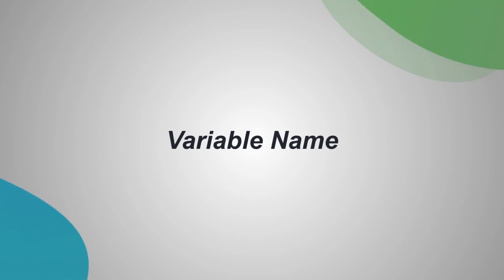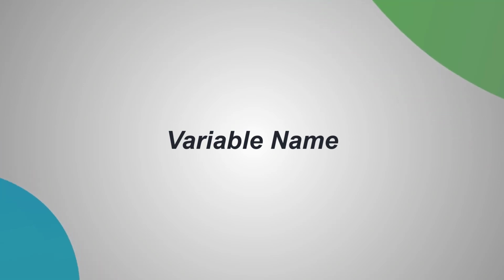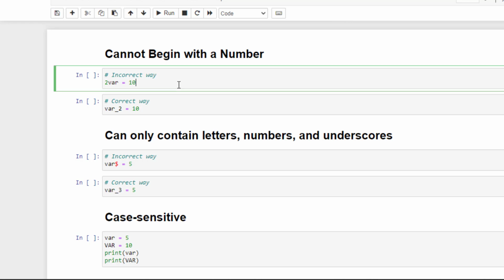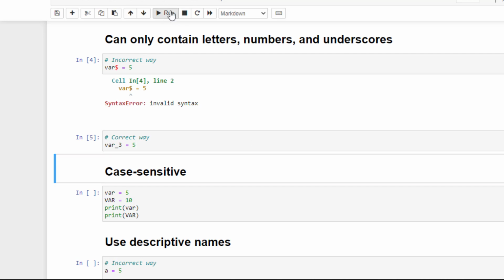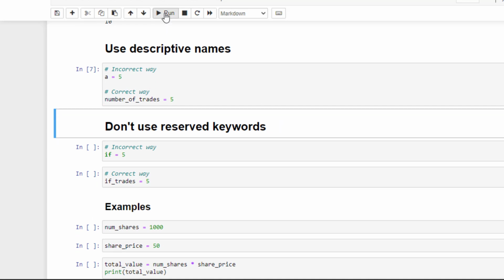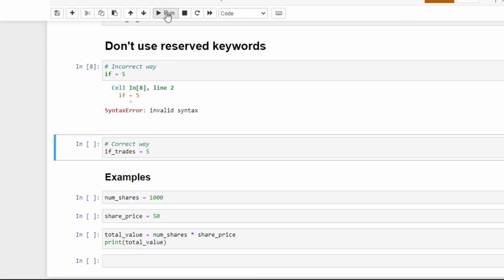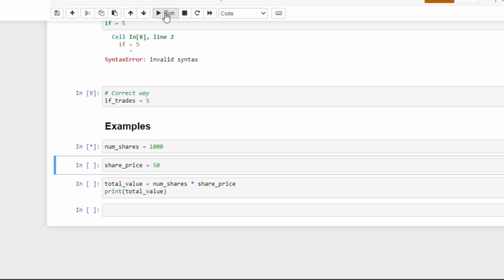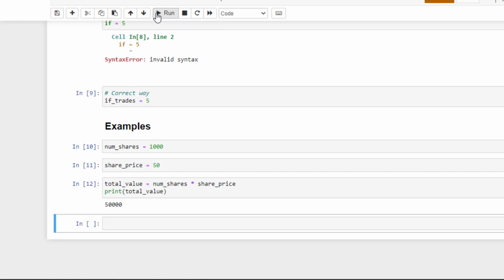Mastering Python Variable Naming Rules - A Beginner's Guide - Algo Trading -- E6 --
"Master the Art of Variable Naming in Python with Minitraders! Join us for another exciting episode of our comprehensive algorithmic trading course, where we dive deep into variables names in Python. Discover the do's and don'ts of naming your variables, including how to avoid reserved keywords and use descriptive names that enhance readability. Watch as we demonstrate examples in a Jupyter notebook. Not only will you learn the rules for naming variables in Python, but you'll also gain valuable insights on how to make your code more efficient and effective.